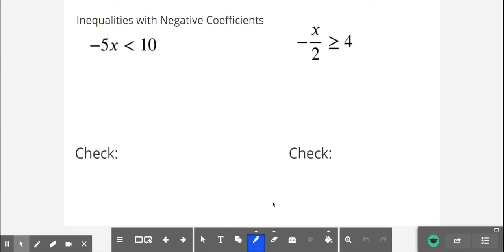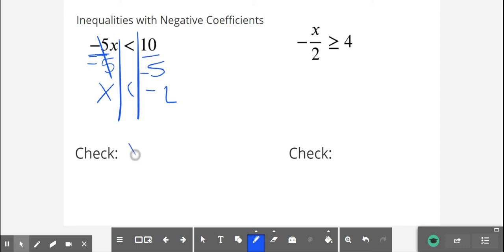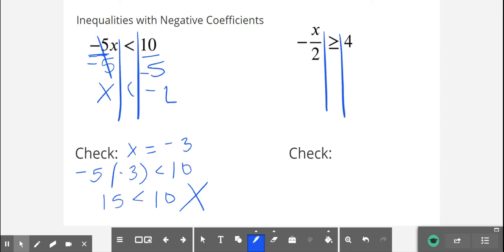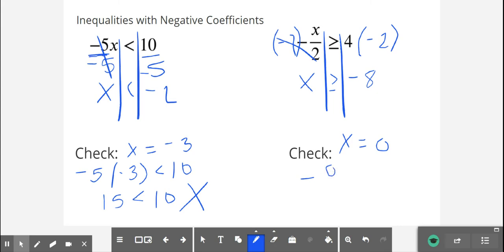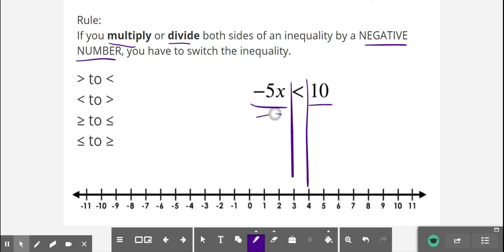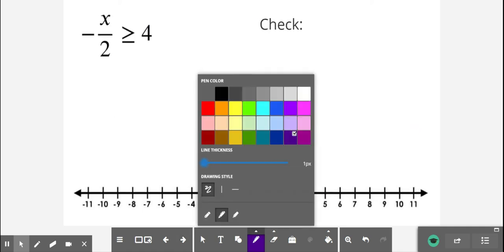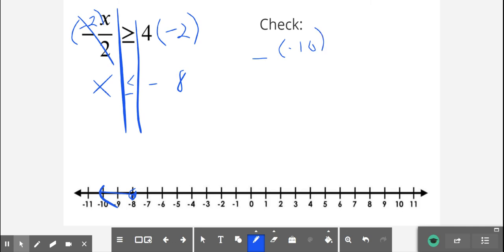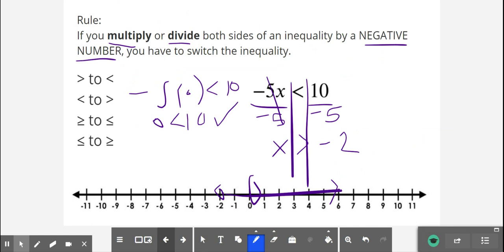Solving inequalities with negative coefficients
Inequalities with negative coefficients